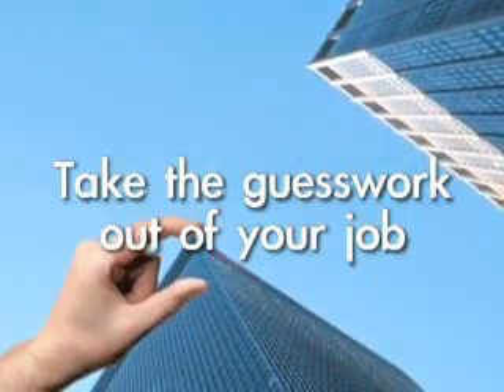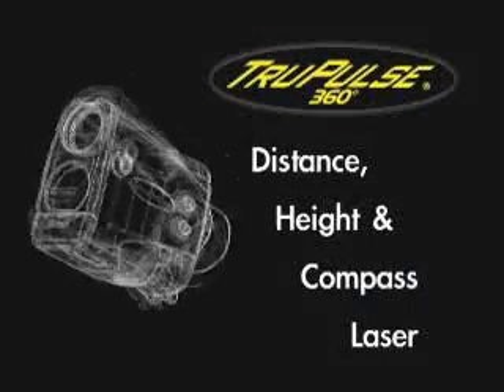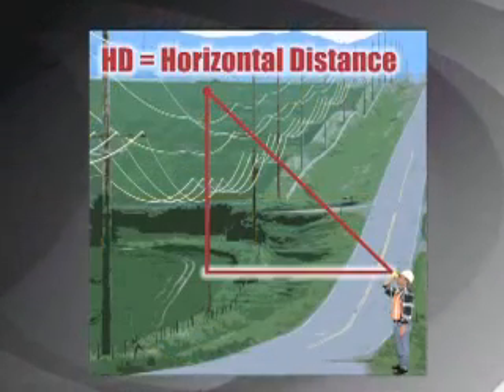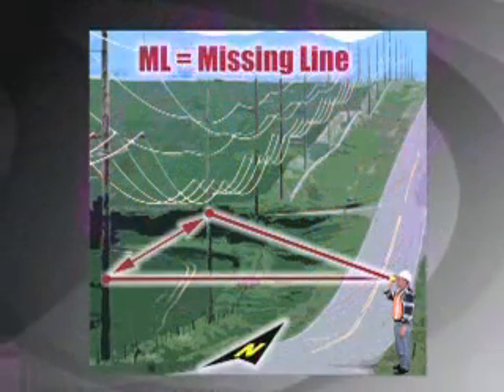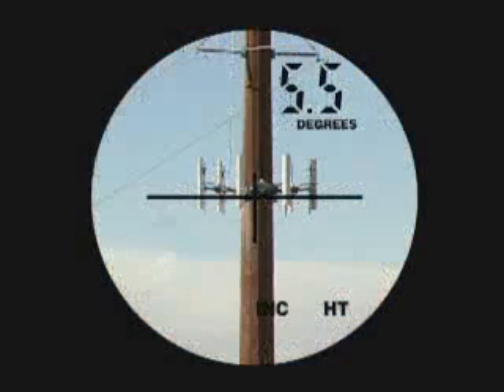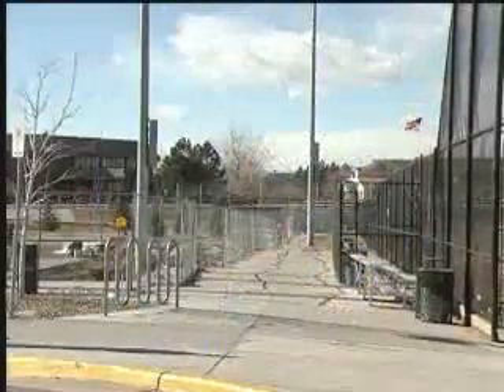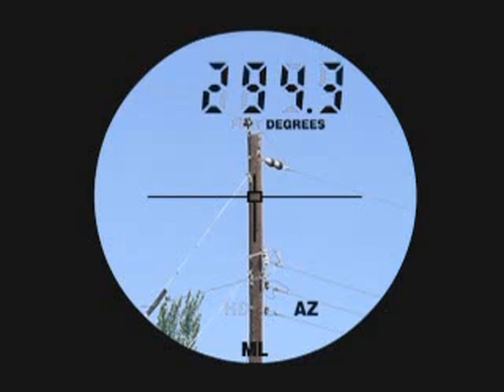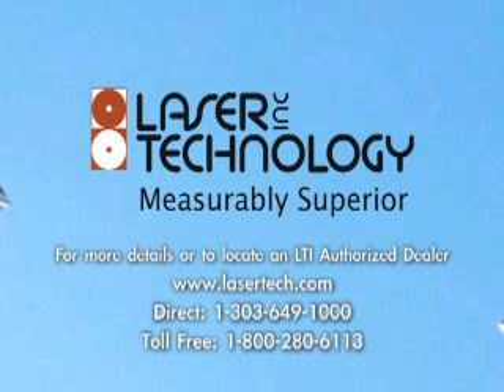TruPulse Laser Rangefinder Commercial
Laser Technology TruPulse 360 compass laser rangefinder commercial promoting a variety of professional measurement applications such as transmission and distribution field work, vegetation management, construction, GIS, GPS laser offsets, forestry, tree heights, natural resource management, mining, stockpile volumes and more.  The featured product can measures distance, height, the degree of inclination, missing line values and azimuth.